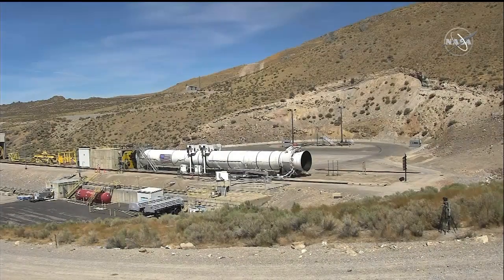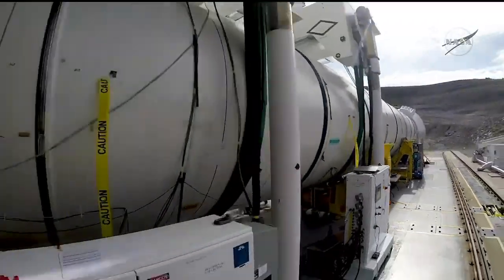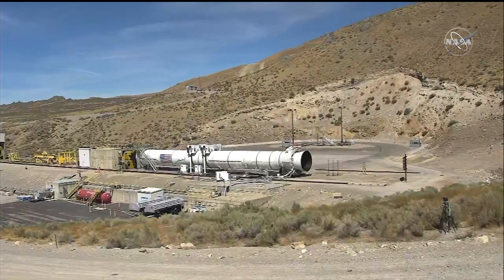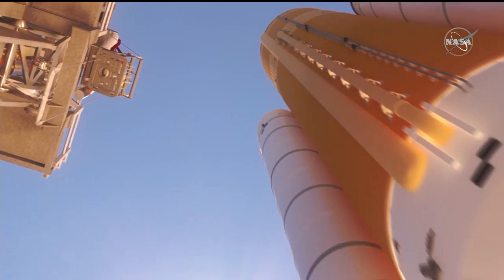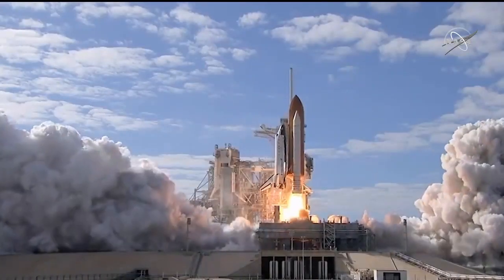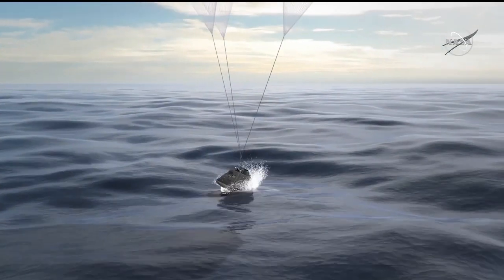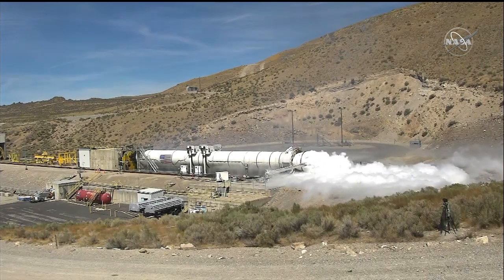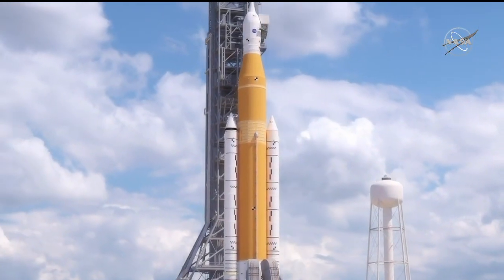Smoke and Fire! NASA's Space Launch System Rocket Booster Test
On Wed., Sept. 2., at 2:45 p.m. EDT, we will test the solid rocket boosters for our Space Launch System, the most powerful rocket ever built. This full-scale booster test will take place at the Northrop Grumman facilities in Promontory, Utah, and help engineers evaluate improvements and new materials in the boosters for deep space missions beyond Artemis III.